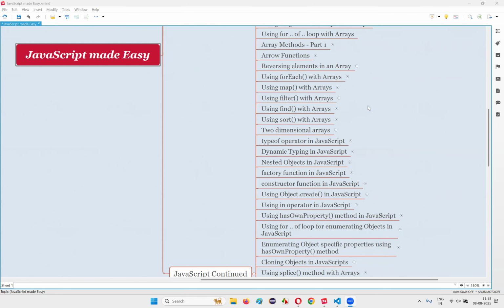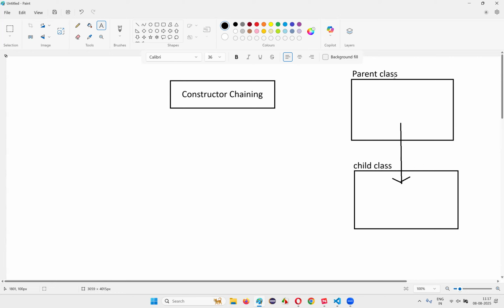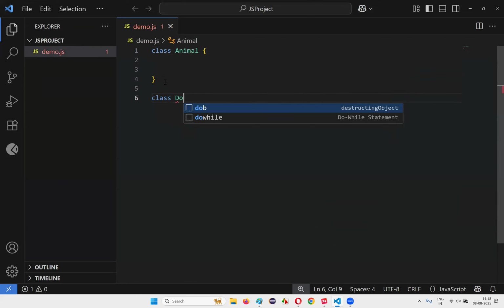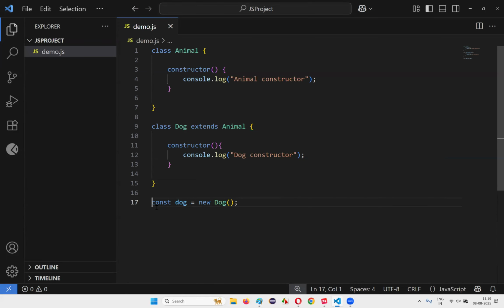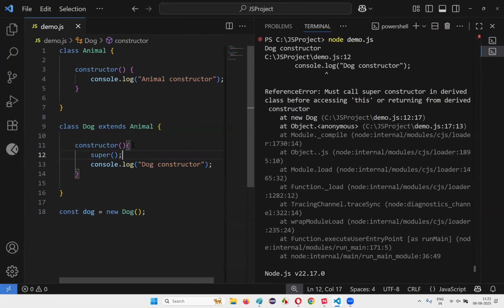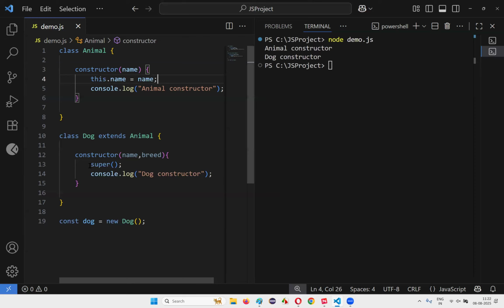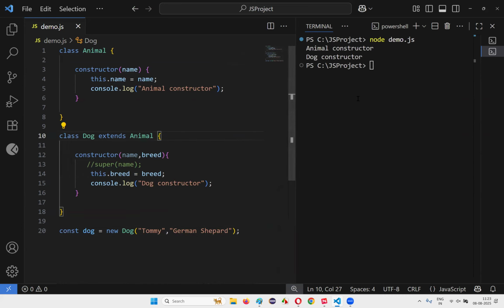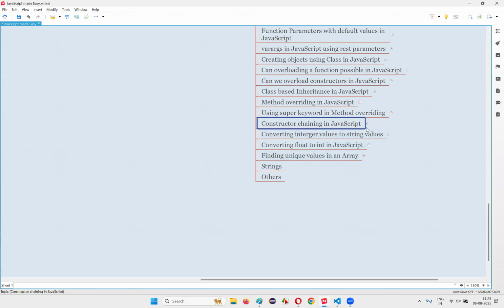Constructor Chaining in JavaScript | JavaScript Made Easy - Session 70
In this lesson, we explore Constructor Chaining in JavaScript — an important concept when working with classes and inheritance.

📘 You’ll learn:

What Constructor Chaining means in JavaScript

How super() helps in calling the parent constructor

Rules for using super() inside derived class constructors

Practical examples showing constructor execution order

Best practices for clean and maintainable class hierarchies

By the end of this session, you’ll be confident in using Constructor Chaining to make your JavaScript OOP code more efficient and organized.